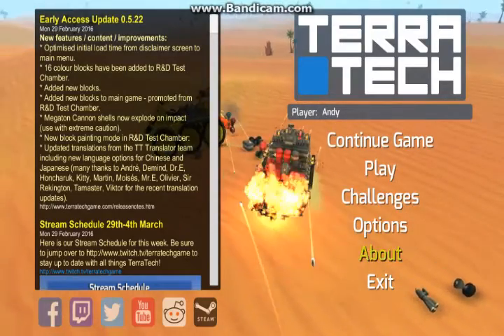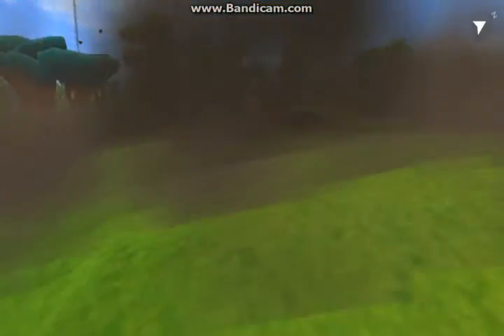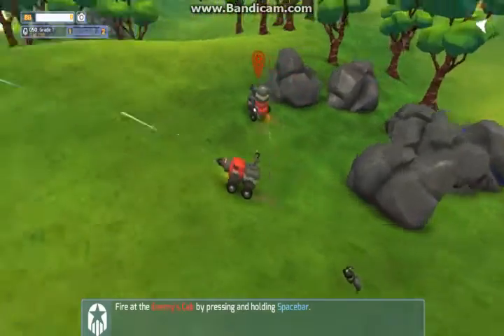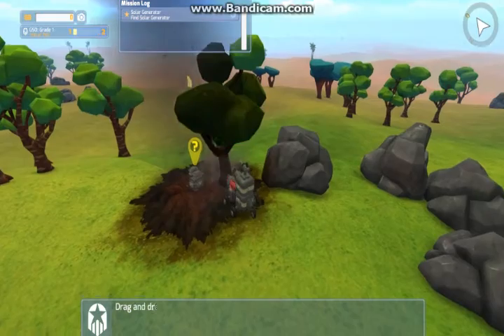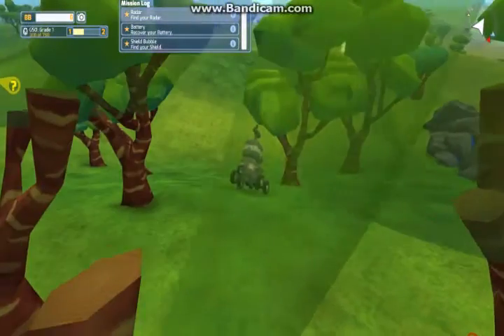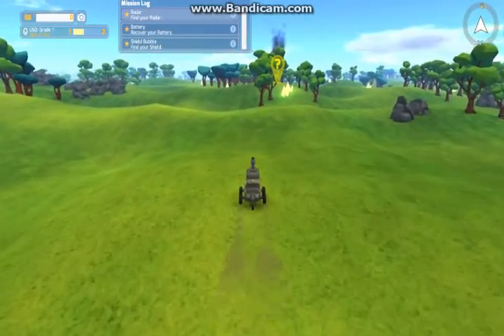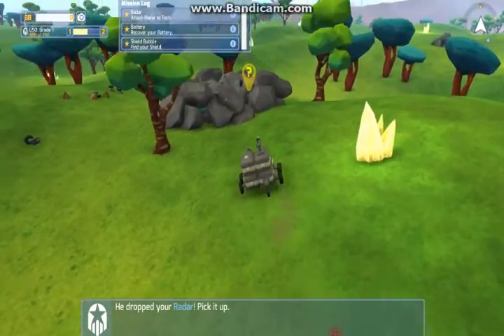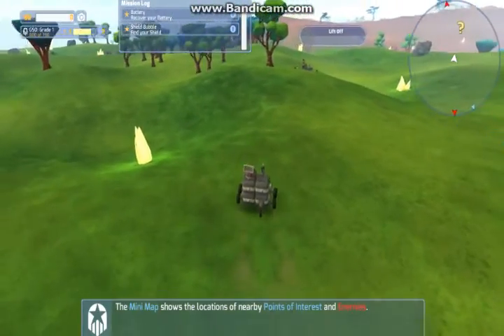Take back the base!!! terra tech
hey guys

also check out my MWO vid if you liked this vid